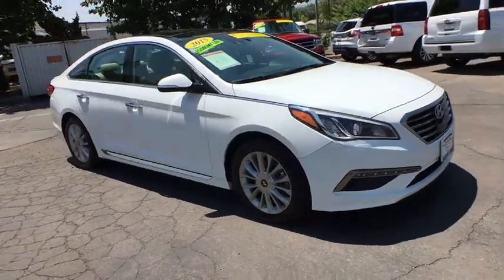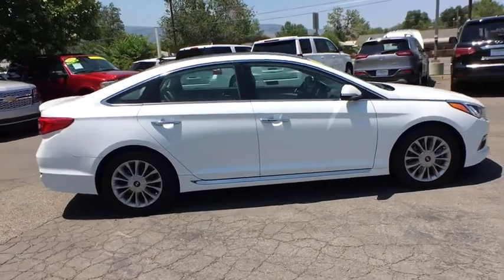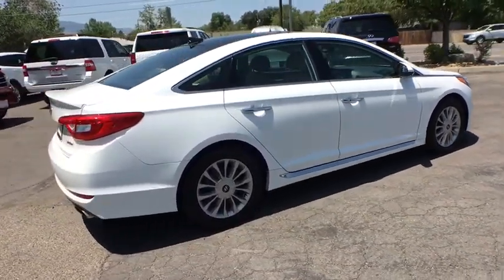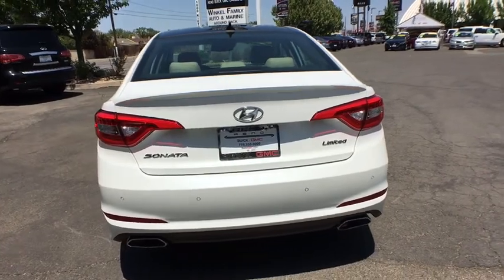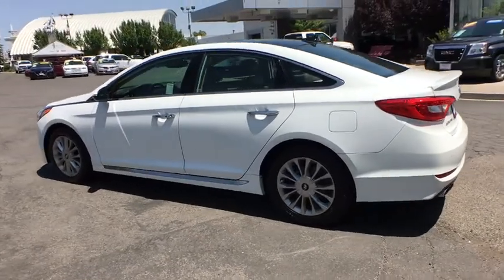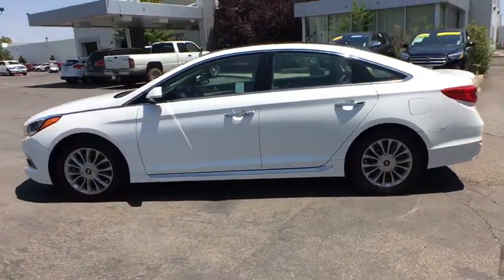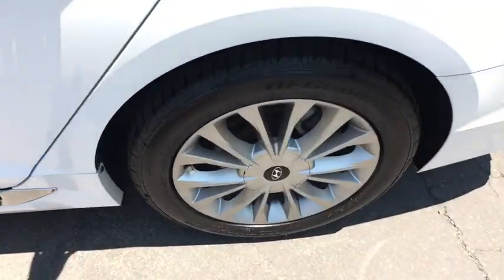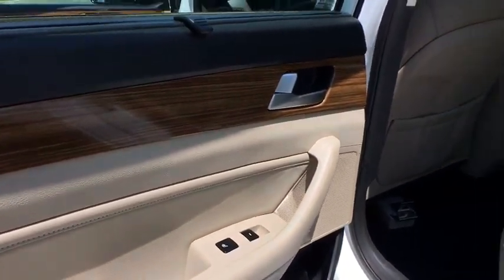2015 Hyundai Sonata Reno, Carson City, Lake Tahoe, Northern Nevada, Roseville, NV H043159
Quartz White Pearl Used 2015 Hyundai Sonata available in Reno, Nevada at Reno GM. Servicing the Carson City, Lake Tahoe, Northern Nevada, Roseville, NV area.
2015 Hyundai Sonata 2.4L Limited - Stock#: H043159 - VIN#: 5NPE34AF4FH043159

Reno GM
900 Kietzke Ln

CARFAX One-Owner. Clean CARFAX. Green 2015 Hyundai Sonata Limited FWD 6-Speed Automatic with Shiftronic 2.4L 4-Cylinder DGI DOHC35/24 Highway/City MPGAwards:* 2015 KBB.com 10 Best Sedans Under $25,000 * 2015 KBB.com 15 Best Family CarsFor more information please call ( 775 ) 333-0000.